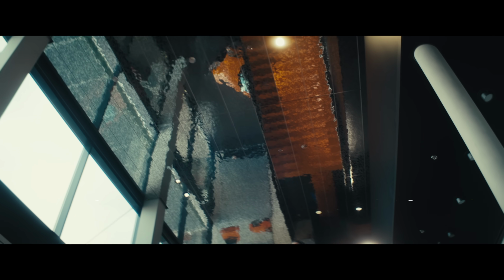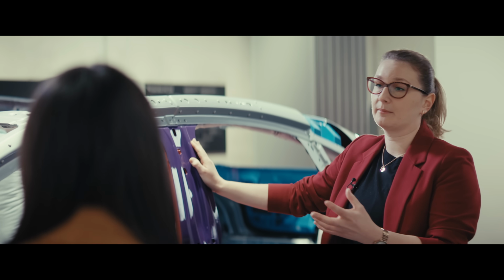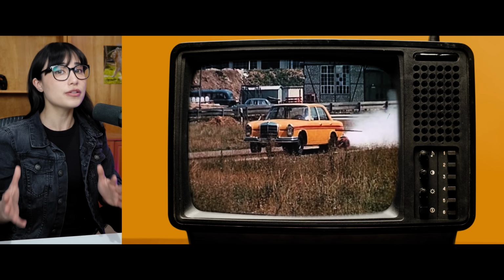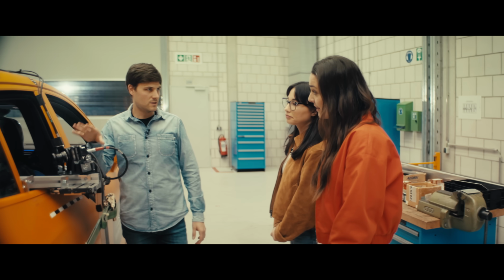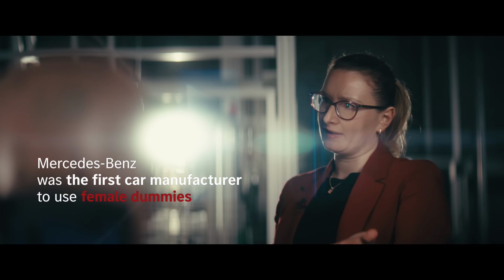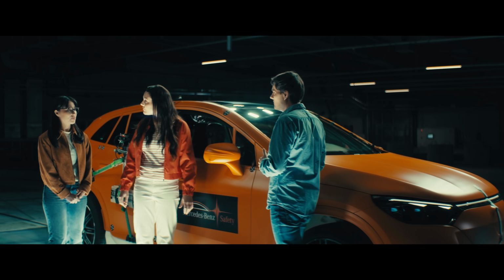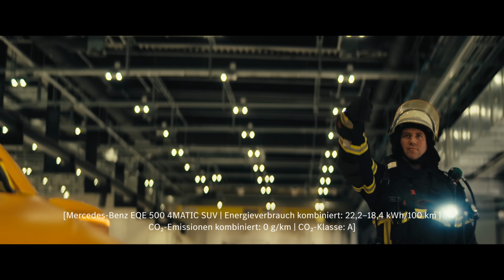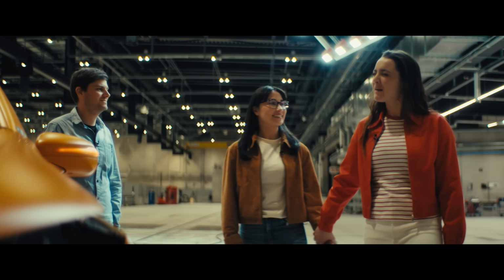We crashed an EQE SUV | Because it’s Mercedes-Benz Episode 2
Episode 2 of our Because it’s Mercedes-Benz series brings our hosts Becky Evans and Elly Wong to the most essential place when it comes to making Mercedes-Benz vehicles as safe as possible – the Crash Test Centre in Sindelfingen.

This 55,000 square meter giant out of concrete and steel accommodates 900 crash tests and 1,700 sled tests every year which shows how important safety research and development is taken at Mercedes-Benz.

Becky and Elly meet up with the Mercedes-Benz experts to learn more about the history of safety testing and how a Mercedes-Benz is constructed to improve passenger safety inside. Next up they get to see up close, how an EQE SUV is prepared for a frontal crash and how much data is collected to gain the necessary insights.

Before they get to experience the crash test, Becky and Elly meet the real stars of the facility – the Crash Test Dummys. More than 100 of these highly sophisticated machines are constantly maintained at the test centre, waiting for their next mission.

If you want to learn more about the exciting stories behind your favourite cars, also makes sure to check all the other episodes of the Because it’s Mercedes-Benz series.

Chapters:

00:00 – 01:09 Intro
01:10 – 03:34 EQS Cutaway model
03:35 – 04:49 Elly Explains
04:50 – 06:39 Preparing for the crash
06:40 – 09:40 Dummy Room
09:41 – 14:09 The Crash Test
14:10 – 14:41 Outro